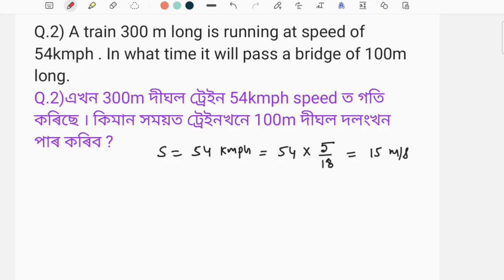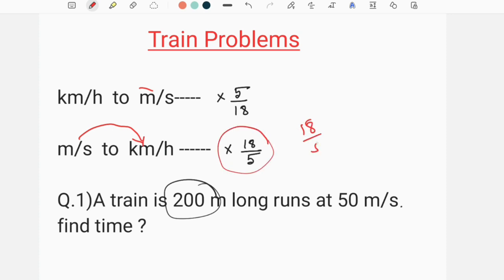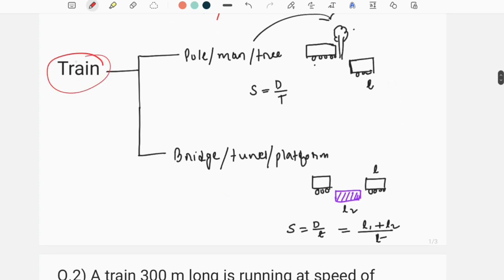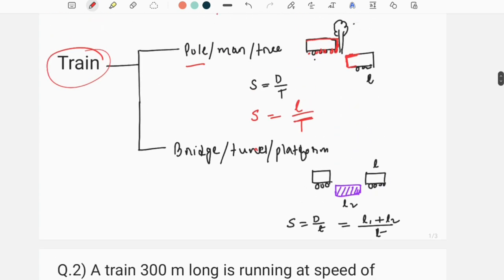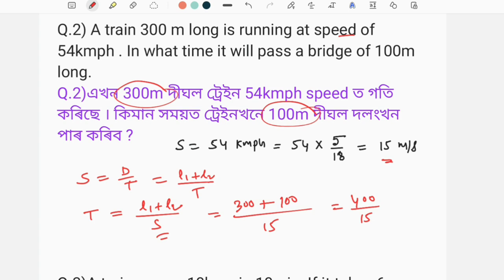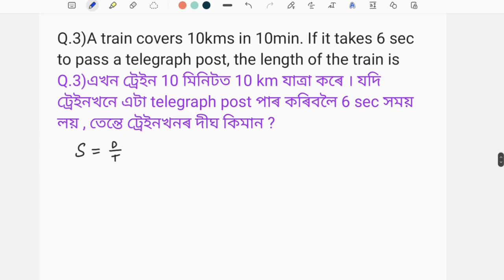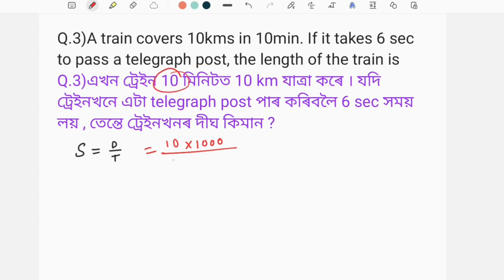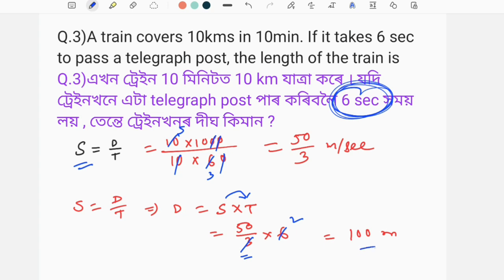(V-35) Train Problem (Maths) for DHS DME Assam Direct Recruitment Exam 2022.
Train Problem (Maths) for DHS DME Assam Direct Recruitment Exam 2022.  Time speed and distance maths problem.